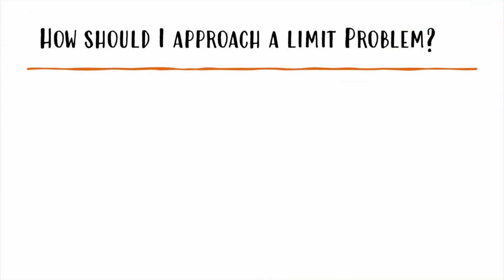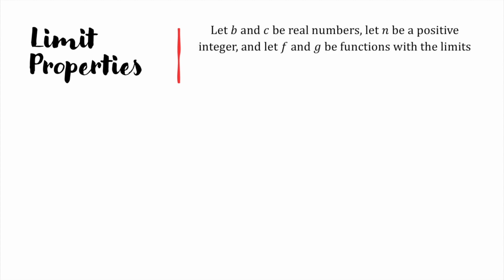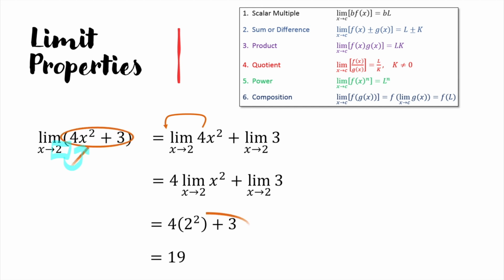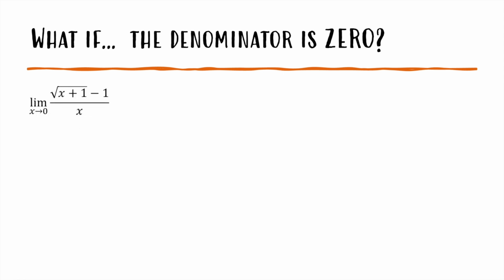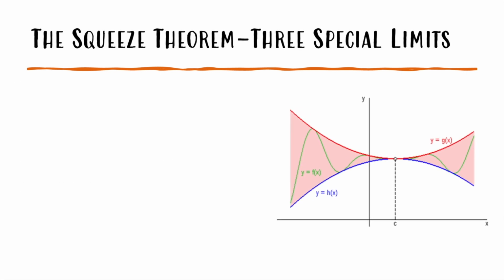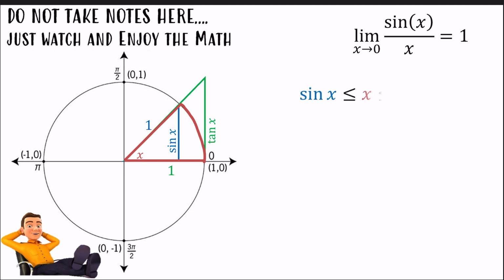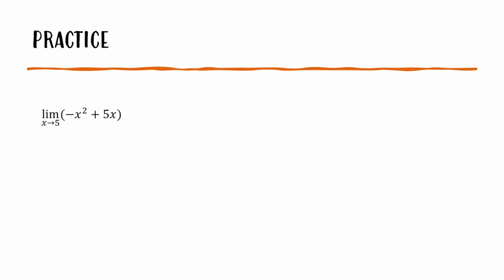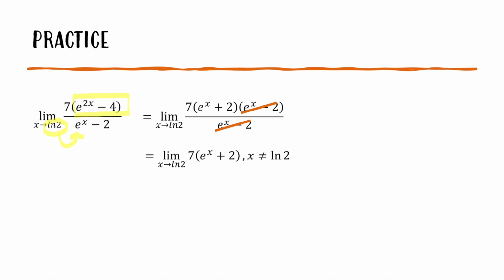1.2 Evaluating Limits Analytically VIDEO